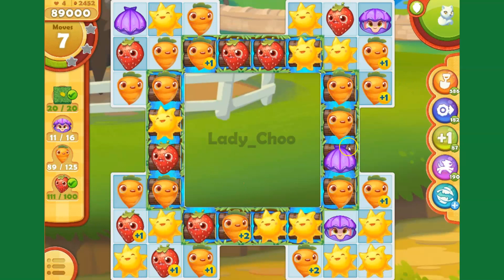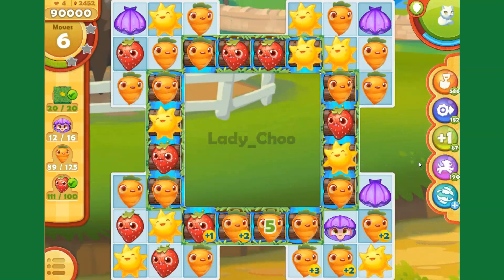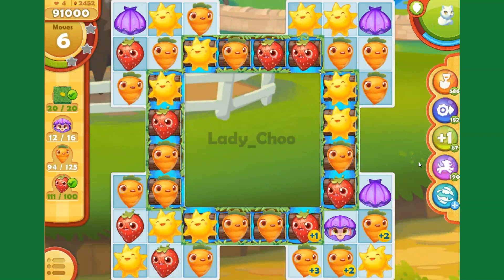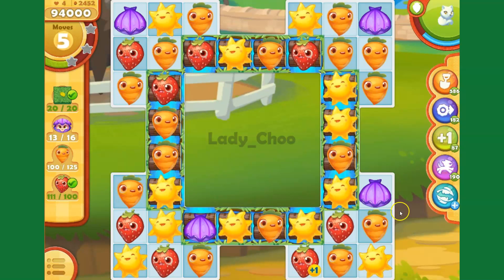Farm Heroes Saga level 2452 companion 3 stars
Played by Lady Choo. Where possible only using 3 shovels and standard moves.

If the video looks different to your game, give me a shout and I will change it as soon as possible.